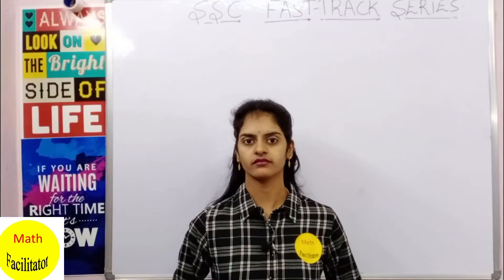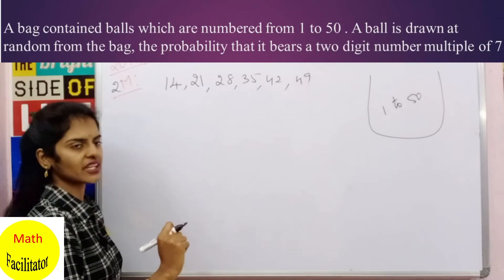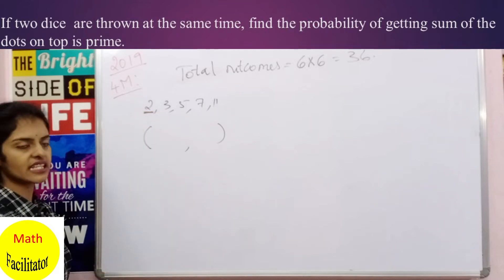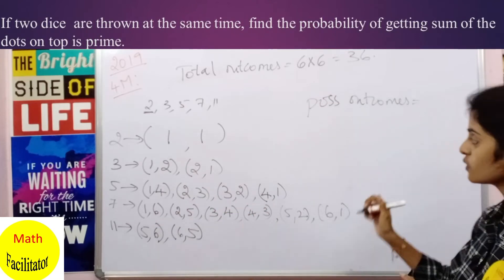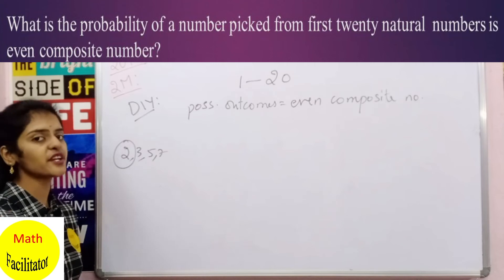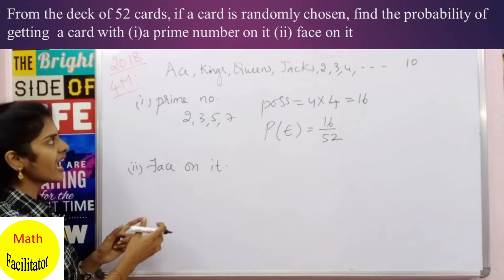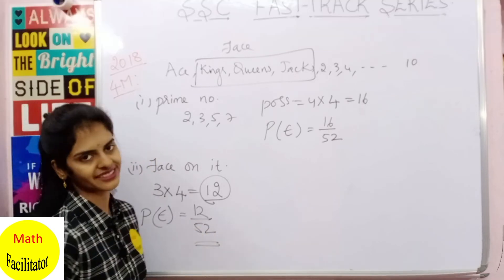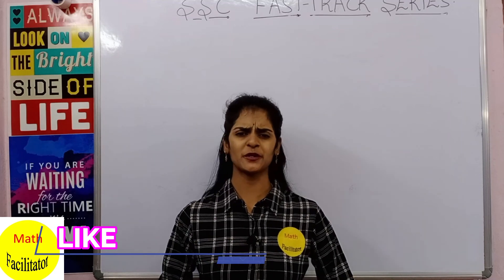X Board Exams Fast Track Series 2020 Part 11- Chapter 13 Probability Paper2 Ts & AP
In this video the previous year questions with  chapter wise concepts and formulae are discussed crisply.This series helps you to revise your concepts and score 100 per cent in your board exams.